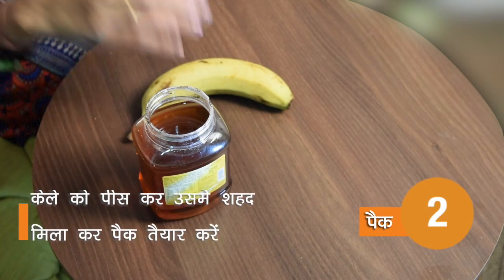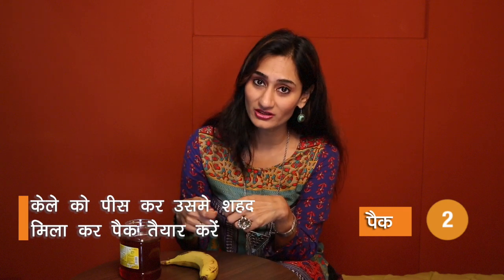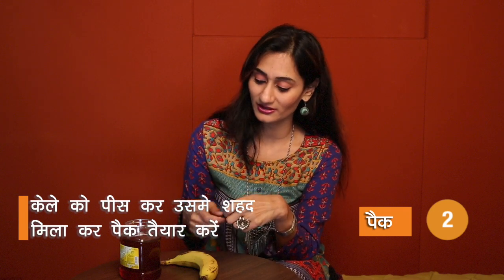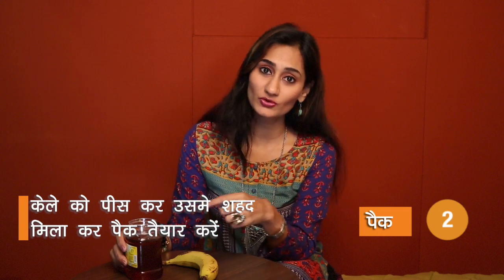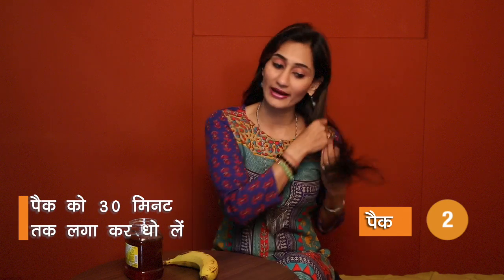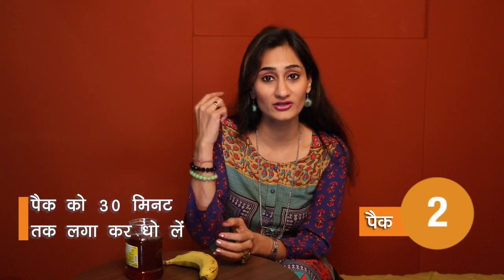घरेलु चीज़ें जो आपको बनाएंगी सुन्दर - Onlymyhealth.com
हमारे घर में कई चीज़ें होती हैं जिसका सही इस्तेमाल हमे नहीं पता होता तो चलिए हम आपको बताते हैं किन चीज़ों के इस्तेमाल से आप सुन्दर बन सकते हैं